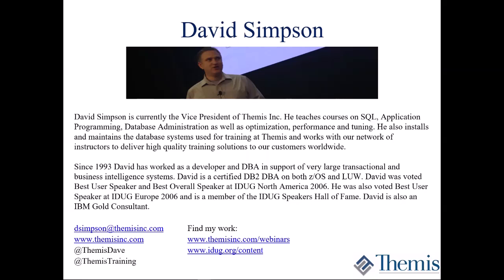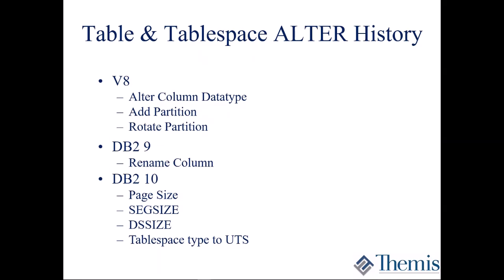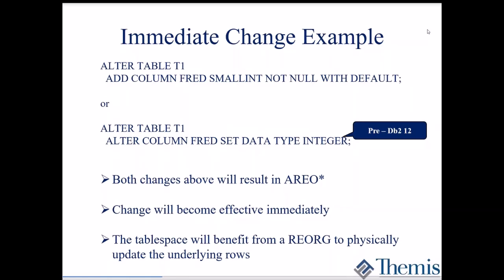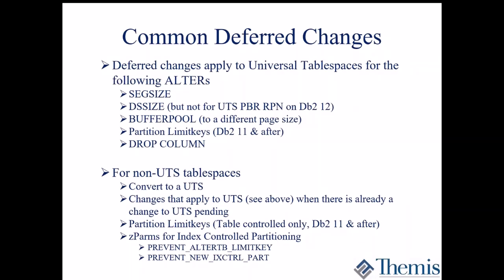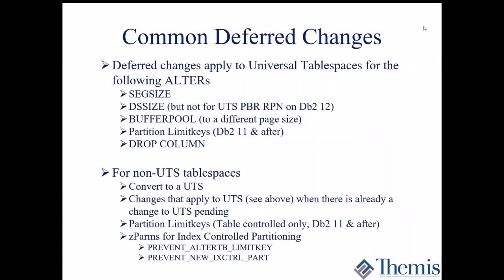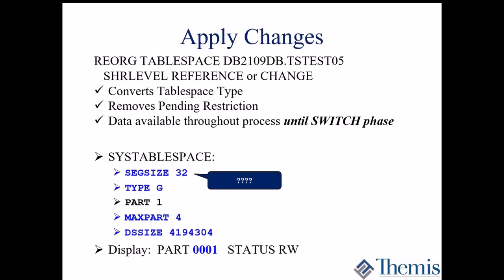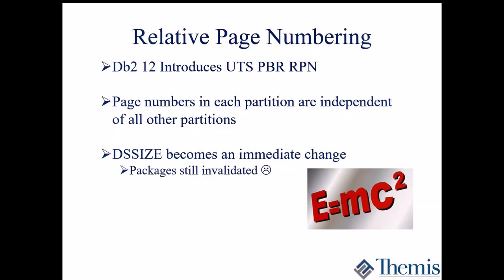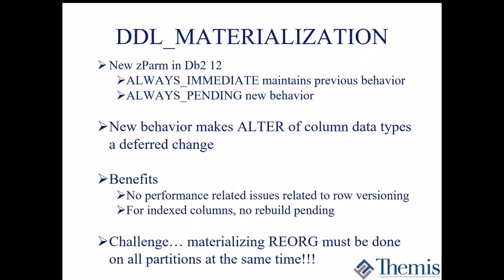Altering Tables with High Availability on Db2 for z/OS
Themis instructor David Simpson discusses the latest ways to evolve Db2 objects while still maintaining high availability.